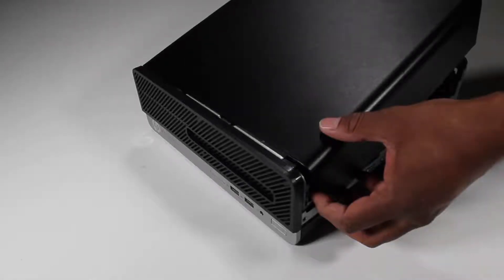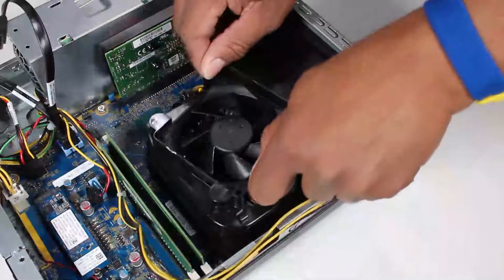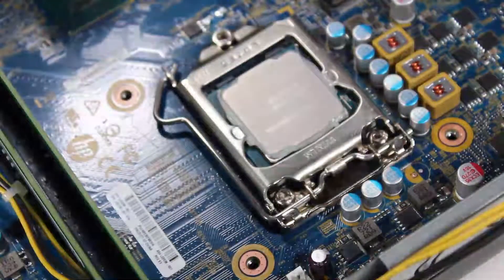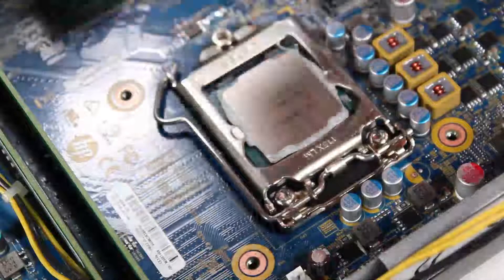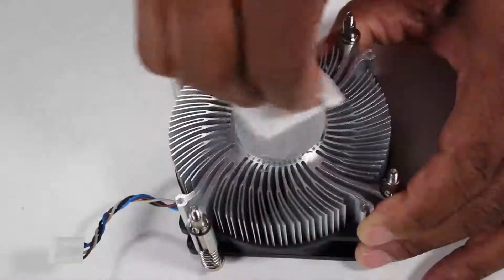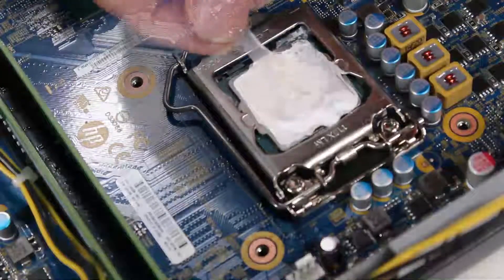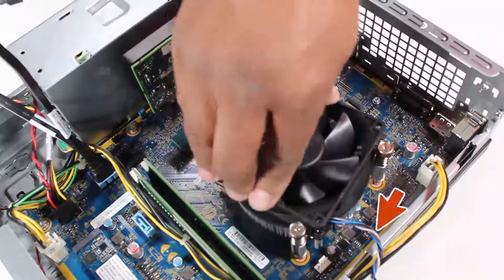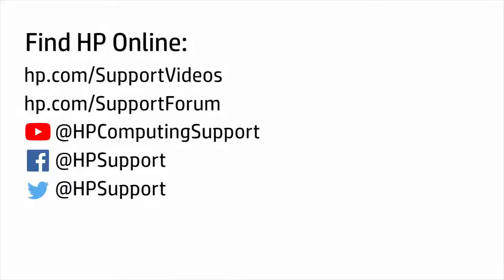Replace the Heat Sink | HP ProDesk 400 SFF G5 Desktop PC | HP Support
Learn how to remove and replace the heat sink for HP ProDesk 400 SFF G5 Desktop PCs.